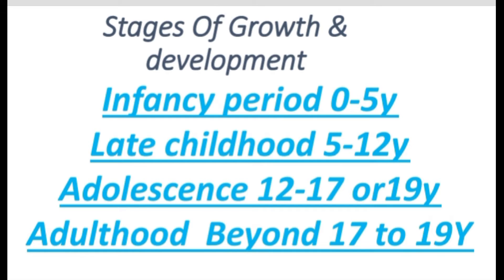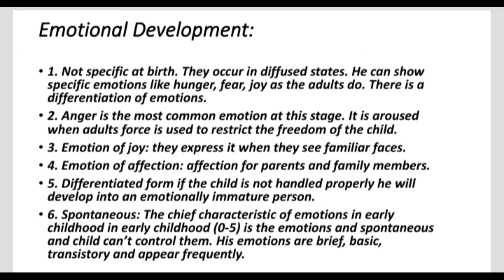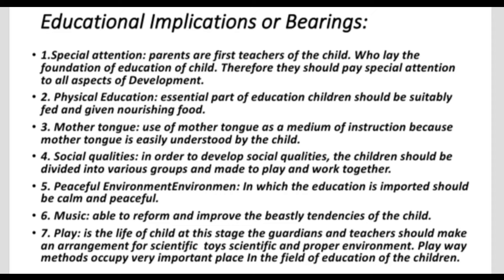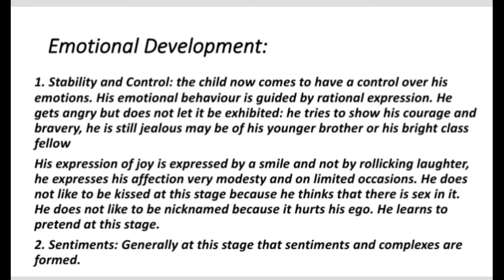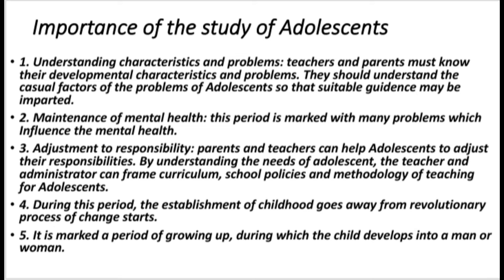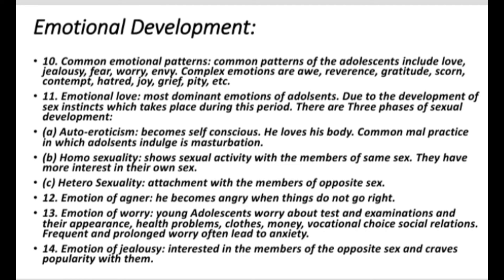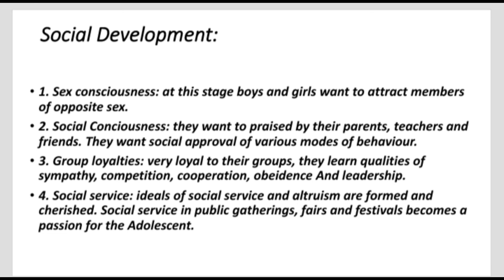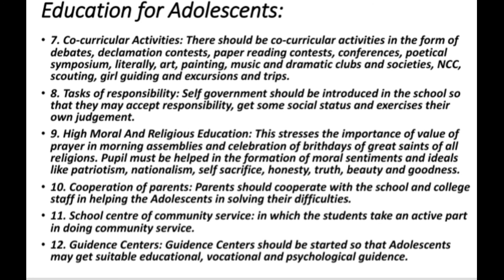Various Stages Of Growth & Development: (Infancy, Childhood, Adolescence, Adulthood) Detailed